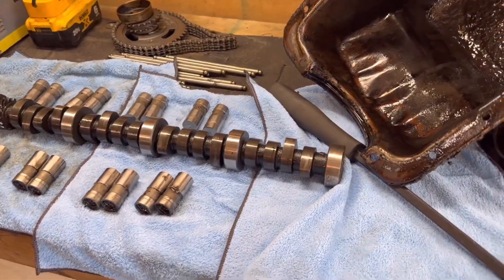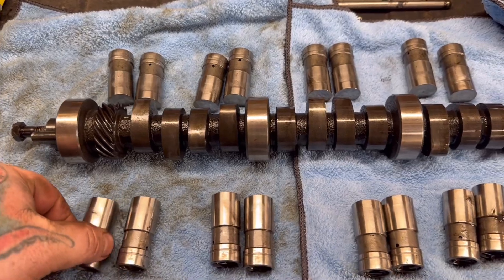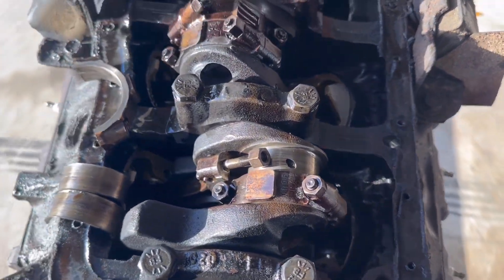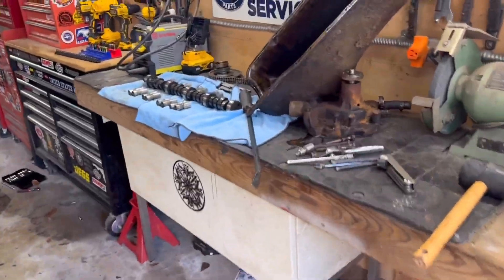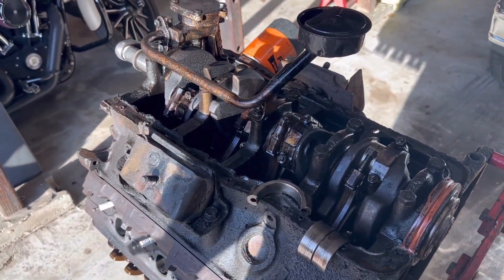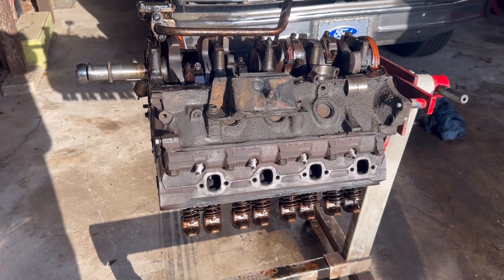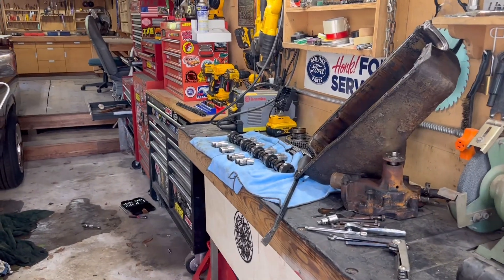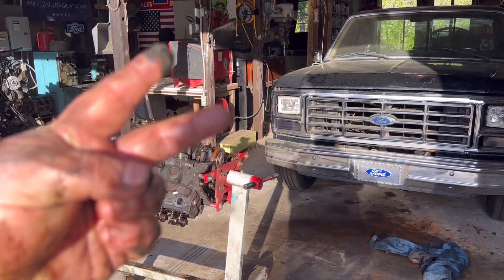Ford Small Block 302 disassembly & inspection - Rod Knock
Teardown & disassembly of High mileage Ford Small Block 302. Motor was making a ton of internal noise. I wasn’t sure if it had a bad valve train or bad bottom end. After disassembling the motor I was amazed to find that Rod & Crank shaft bearings were completely trashed!